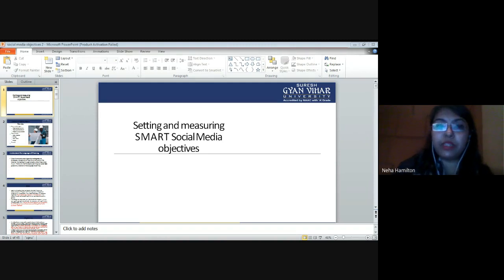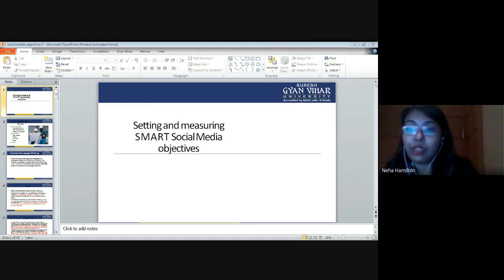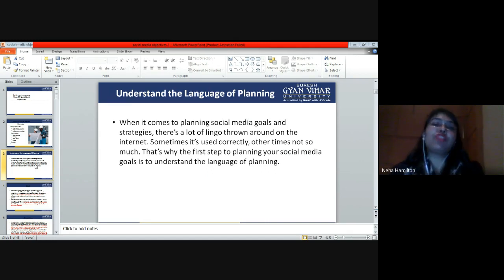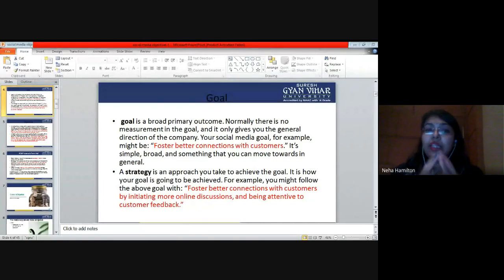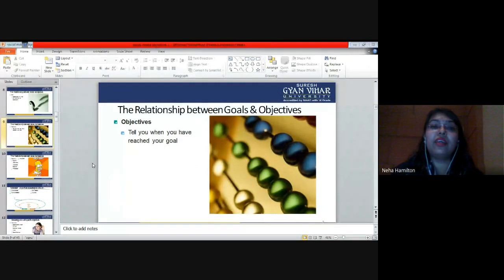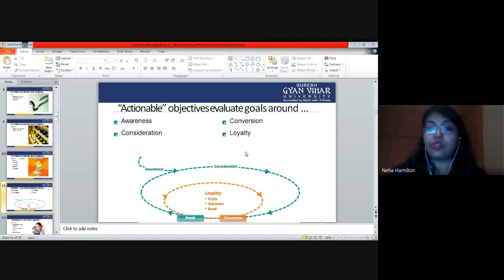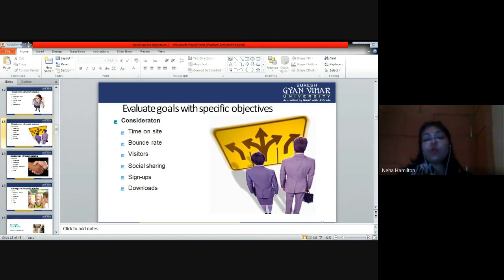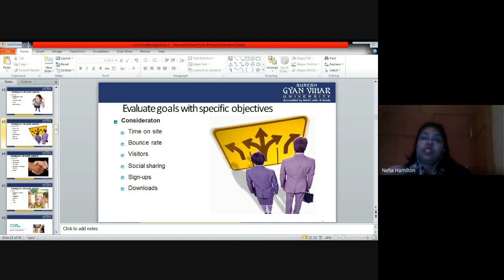Social media marketing - SMART goals